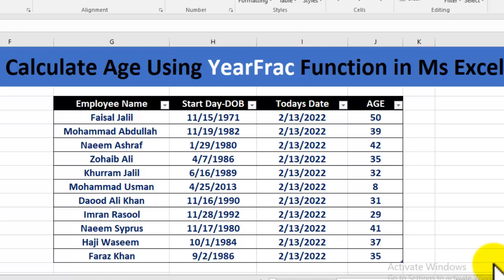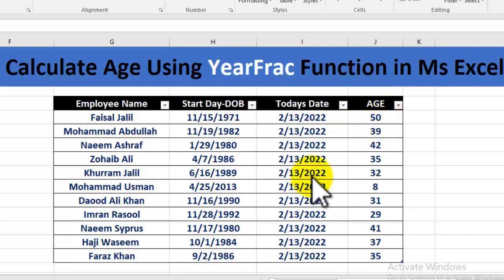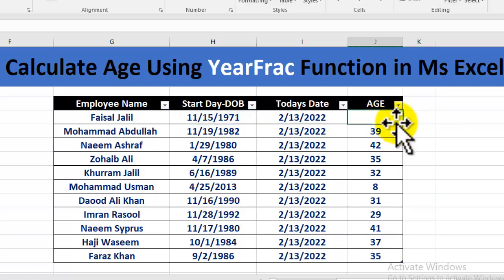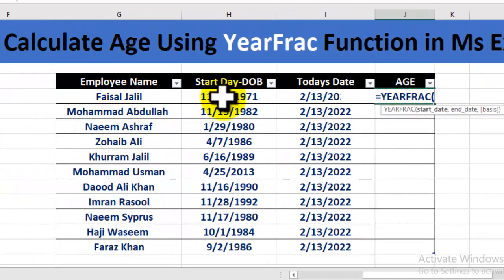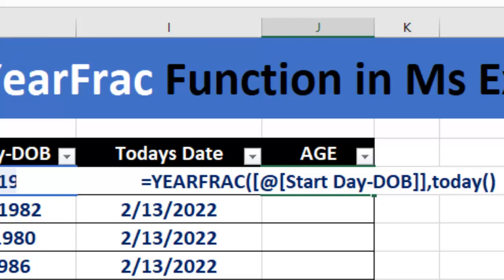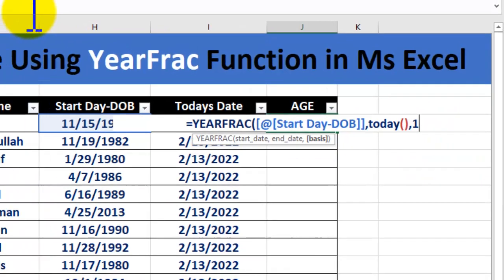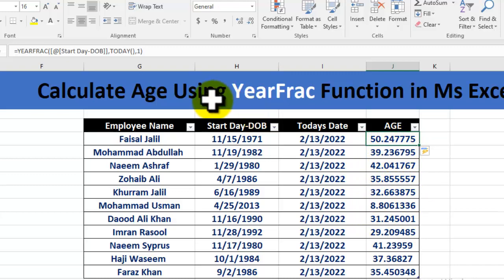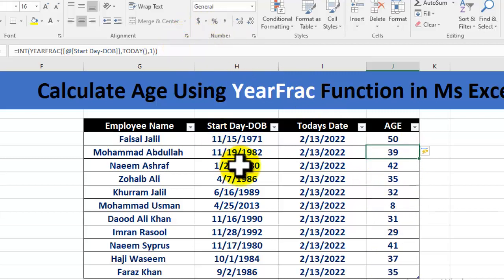How To Calculate | AGE Using YearFrac Function | Ms Excel | AGE Calculator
using this tutorial we can easily calculate Student / Employee age  in microsoft excel 2016 or any other version.

Using this tutorial we will be able to Learn the following skills
1-How to Select Cells from A1 to J7
2-How to Apply Format As Table
3-How to Apply Filters and Filter the data
4-How to Use sum function to Calculate Total
5-How to Calculate Percentage of English ,Math and Urdu Subject
6-How to Calculate Percentage of Each Subject as a Percentage of Total Marks
7-How to Apply Conditional Formatting to show all total marks greater than 200 with different color and Less than 100 with different color
8-How to Insert Bar Chart
9-How to Insert Line Chart
10-How to Insert Column Chart
11-How to Insert Title on the Charts
12-How to Change position of Legends in The Chart
13-How to Calculate Power Using Ms Excel
14-How to Set Print Area
15-How to Set Page Orientation to Landscape or Portrait
16-How to Apply Fit to One Page option
17-How to Apply Merge and Center on Cells
18-How to Locate Specific Cell Using Name box
19-How to Write Formula and Function Using Ms Excel
20-How To Save your File Using Save As Option